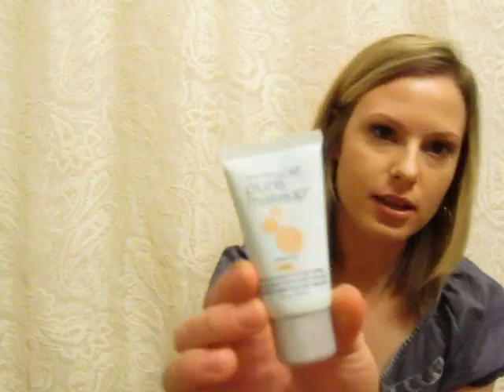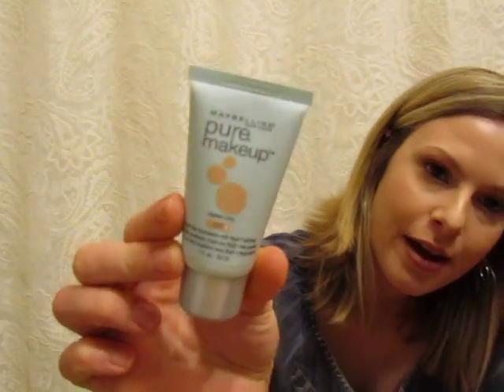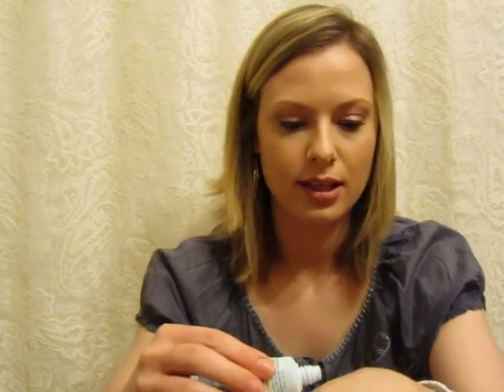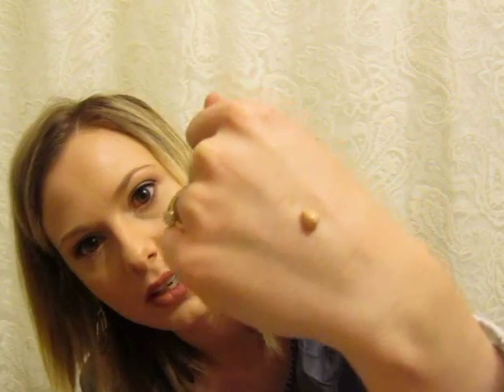Review: Maybelline Pure Makeup Foundation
Review: Maybelline Pure Makeup Foundation. This is a Shine Free and Oil free foundation with H2O. My Shade is Classic Ivory (light 2) I bought mine at Walgreens for around 3dollars.
This is my personal expierence and opinion with the product.